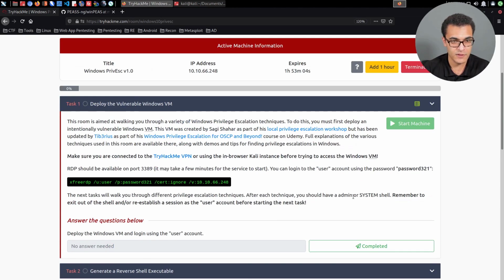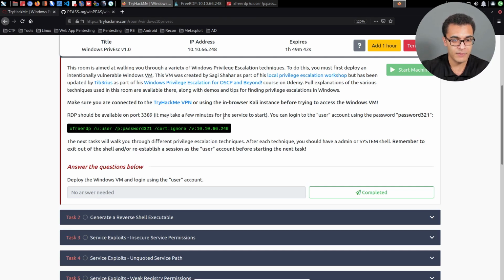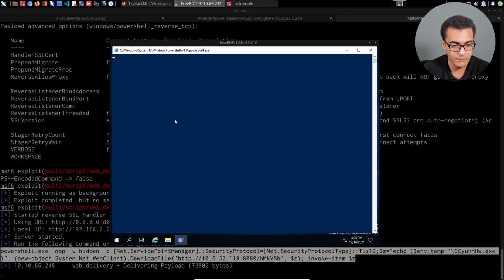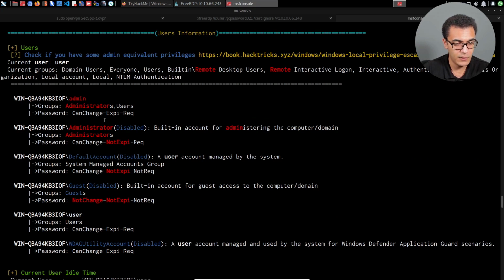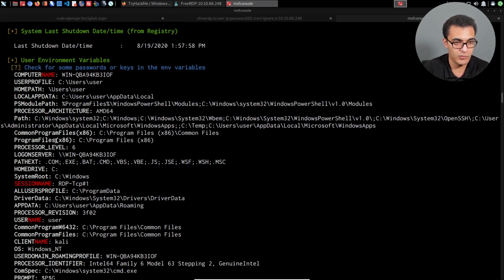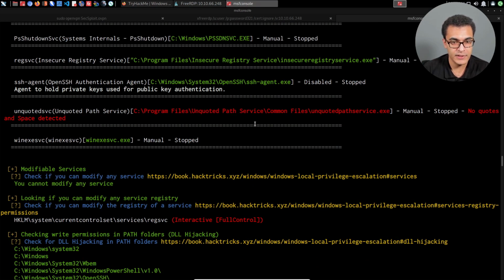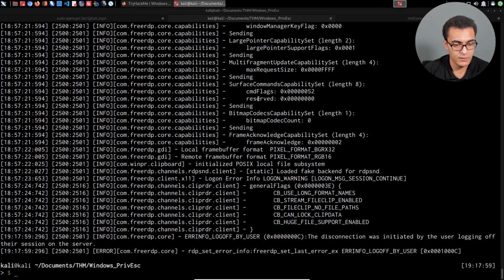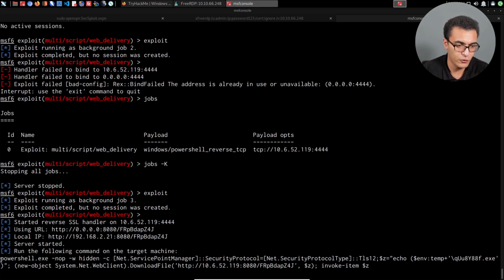Windows Enumeration With winPEAS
In this video, I demonstrate the process of automating local enumeration on Windows and identifying privilege escalation attack vectors with winPEAS.

Kiitos katsomisesta
感谢您观看
شكرا للمشاهدة